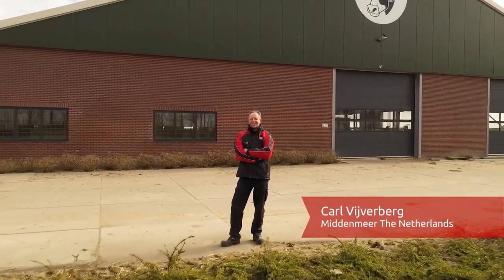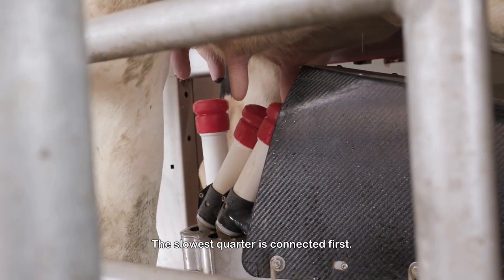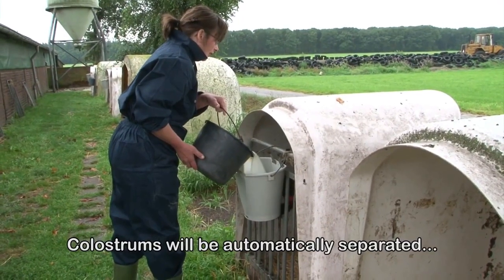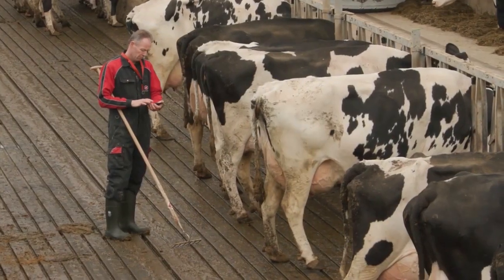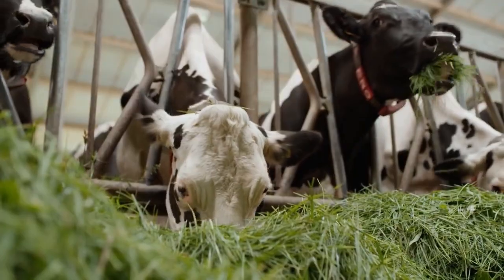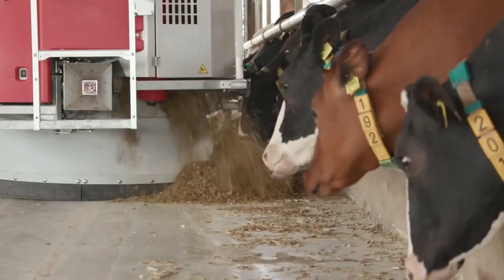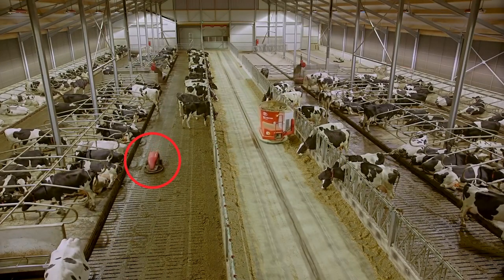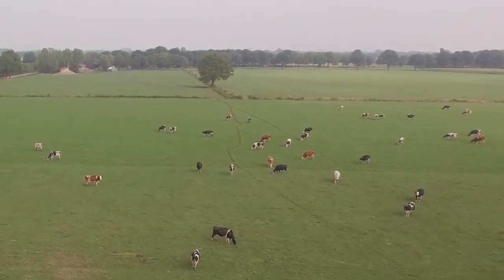How Robots are used manage and runs Dairy in Netherlands. Robotics technology||Dairy farming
How Robots are used to manage and runs Dairy in Netherlands. Robotics technology||Dairy farming| dairy @BlueoriginfarmAgriculture

Credit- @NoalFarm2020 and others

Tiis video is used under Creative  Common-  Attribution 3.0 If you owner wants to remove the video before taking any action, mention in the comments section. I will definitely remove the video.